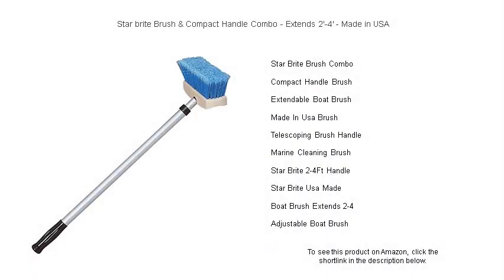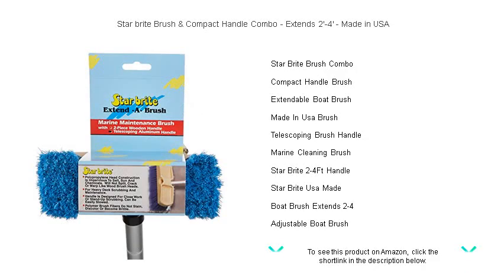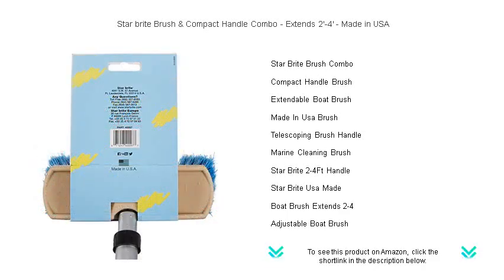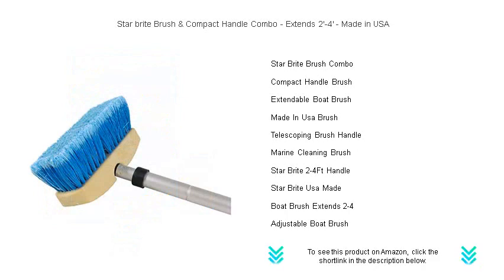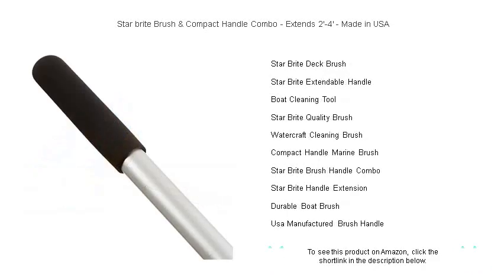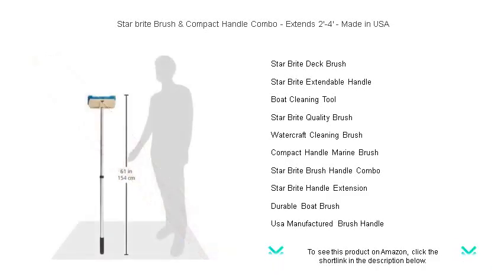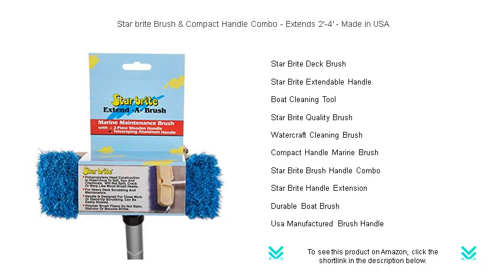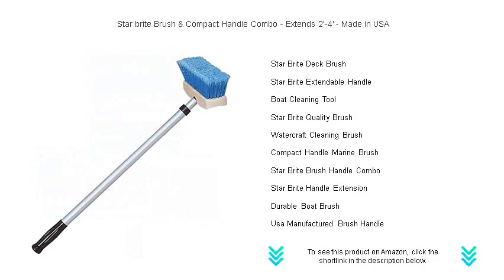Star brite Brush & Compact Handle Combo - Extends 2'-4' - Made in USA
- to see this product on Amazon!

The Star Brite Brush Combo offers versatility and efficiency, making it a top choice for boat owners looking to tackle marine cleaning tasks with ease using interchangeable components.

The Compact Handle Brush is perfect for tight spaces on your boat, providing the agility needed to clean even the smallest crevices without compromising comfort or effectiveness.

With the Extendable Boat Brush, reaching every corner of your vessel becomes a breeze, allowing for thorough cleaning without the hassle of straining or stretching.

Get consistent quality and craftsmanship with the Made In USA Brush, ensuring each cleaning session meets the highest standards for maritime maintenance.

The Telescoping Brush Handle adapts effortlessly to various lengths, providing unrivaled convenience and flexibility for boat cleaning in areas both high and low.

Designed specifically for oceanic conditions, the Marine Cleaning Brush delivers durability and reliable performance for all marine surfaces you encounter.

Star Brite's 2-4Ft Handle provides a versatile range that's perfect for reaching both nearby and distant surfaces with minimal effort required from you.

Committed to quality, Star Brite USA Made products stand out with their exceptional durability and performance in maintaining clean and pristine boats.

The Boat Brush Extends 2-4 feet, making it ideal for reaching tough spots while ensuring that every inch of your watercraft stays spotless.

An Adjustable Boat Brush offers you the tailored cleaning experience necessary to address varying height demands on your vessel, adapting seamlessly to your needs.

The Star Brite Deck Brush guarantees impressive results, crafted specifically to handle the scrubbing needs of a boat's deck with durability and ease.

Experience superior cleaning capacity with the Star Brite Extendable Handle, which offers the flexibility to tackle both short and long-reach cleaning tasks comfortably.

Every boat owner needs a reliable Boat Cleaning Tool, and this item transforms tedious maintenance into quick, efficient tasks that leave your vessel gleaming.

Renowned for reliability, the Star Brite Quality Brush ensures outstanding cleaning power, designed to tackle tough on-deck dirt without damaging boat surfaces.

A Watercraft Cleaning Brush is essential for preserving the condition of your vessel, ensuring efficient cleaning without compromising the integrity of marine materials.

The Compact Handle Marine Brush allows you to navigate tight spaces on your watercraft, making cleaning difficult areas more manageable and less frustrating.

The Star Brite Brush Handle Combo offers a practical solution, combining a sturdy brush with a compatible handle for a thorough cleaning experience.

Star Brite Handle Extension provides extra reach when needed, ensuring no spot on your boat is out of reach during your cleaning sessions.

Durability meets function with the Durable Boat Brush, designed to endure the harsh conditions of marine environments while delivering consistent cleaning results.

Enjoy the robust design of the USA Manufactured Brush Handle, reflecting quality craftsmanship that supports reliable cleaning across all your boat's surfaces.